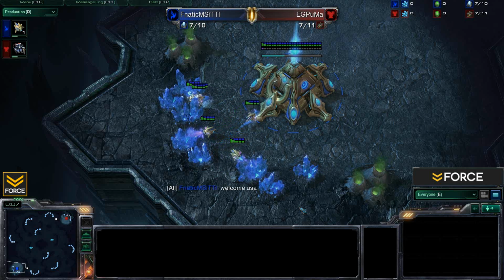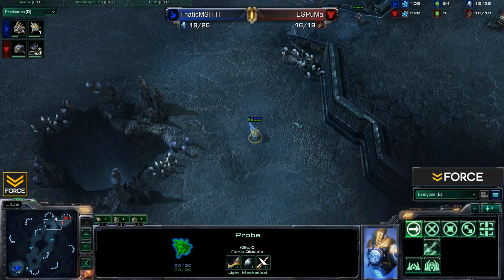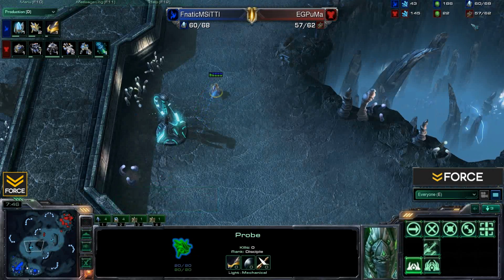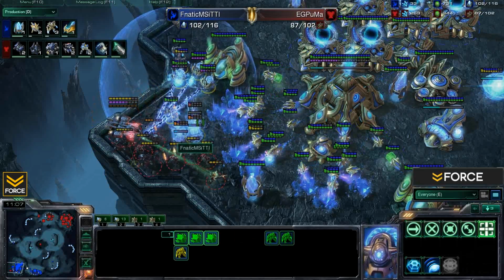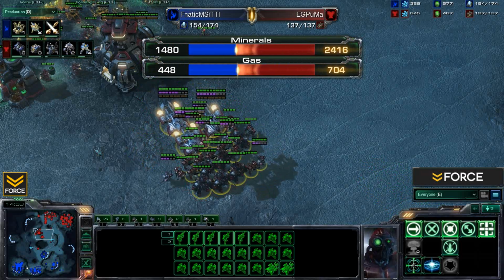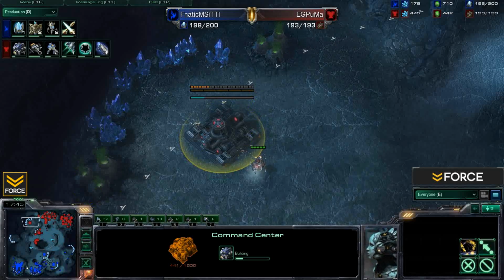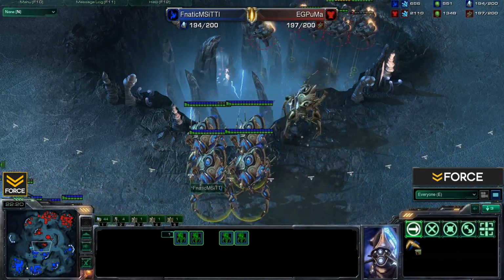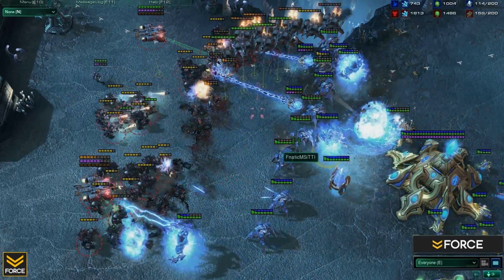StarCraft 2 - PuMa [T] vs TT1 [P] G1 - Commentary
Force Strategy Gaming presents: StarCraft 2 - PuMa [T] vs TT1 [P]